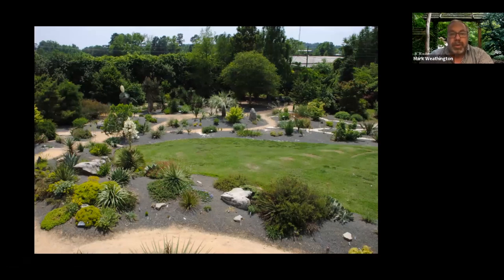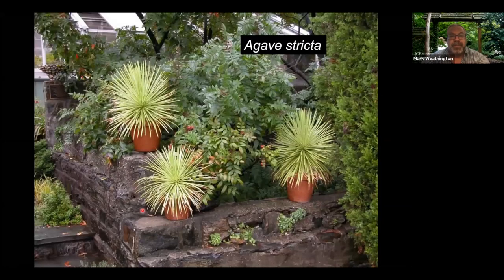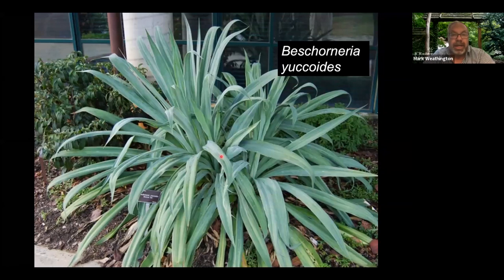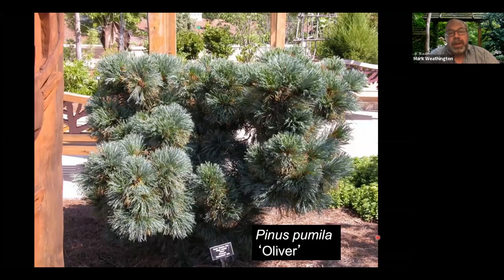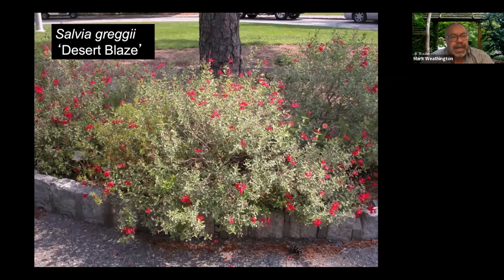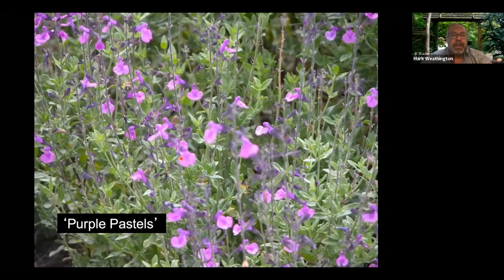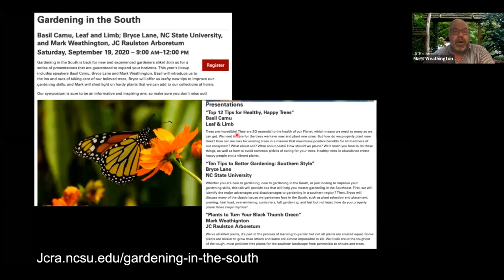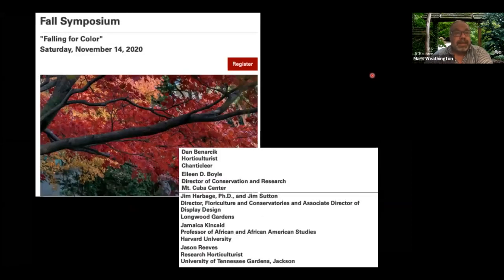"Some Like It Hot— Plants That Can Take the Heat"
Presented by Mark Weathington, Director, on August 26, 2020

The long, hot summer is upon us. It may be too hot outside for some gardeners, but it's not too hot for some plants. Some perform best in the heat of the summer. Join Mark Weathington as he shows us some of the best plants for the hottest time of the year.